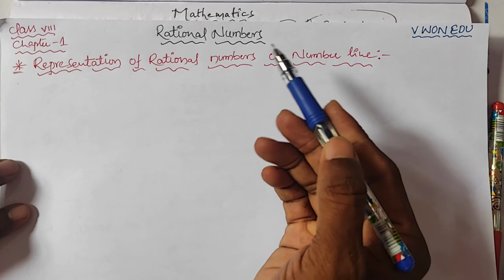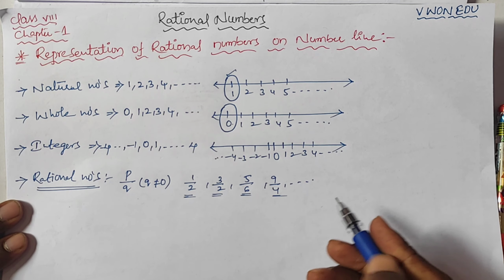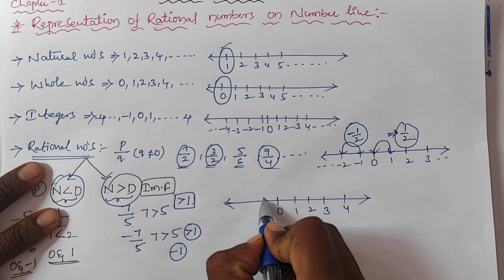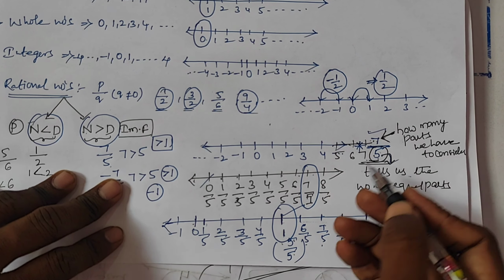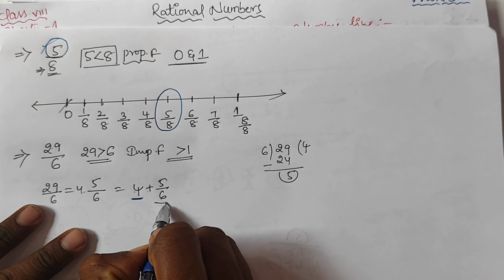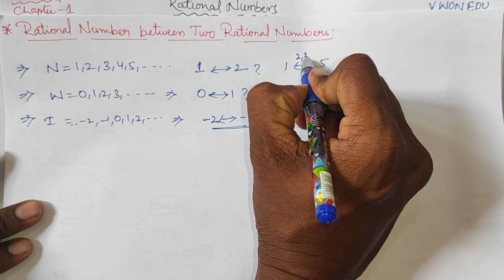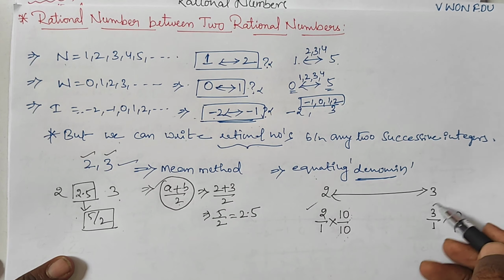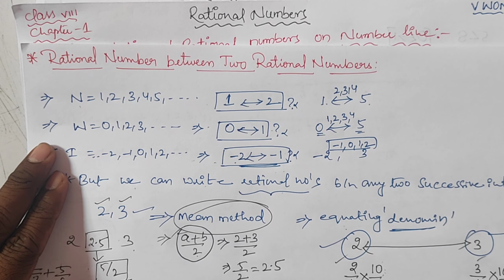CLASS 8 RATIONAL NUMBERS by VIVAN | Representation of Rational Numbers On Number Line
Concept :
• Representation of Rational Numbers On Number Line
• Rational number Between Two Rational Numbers